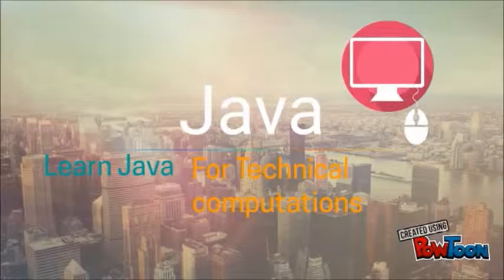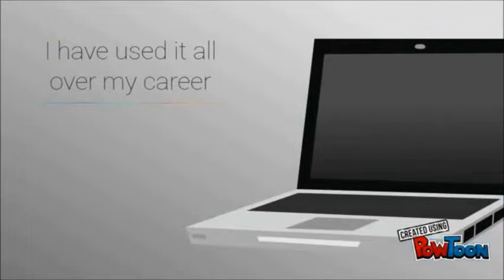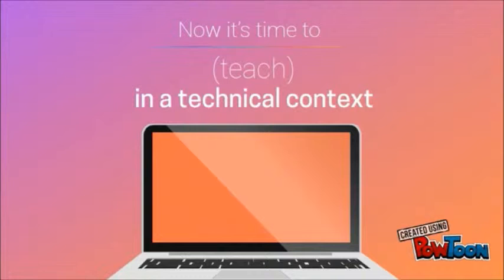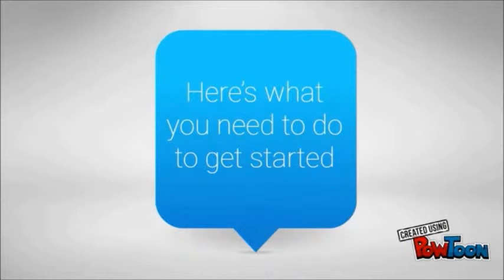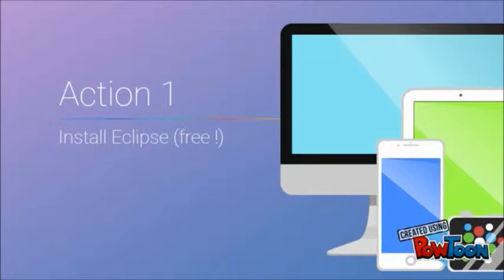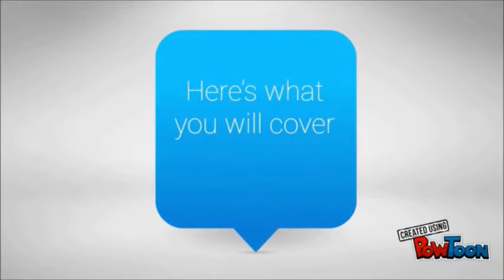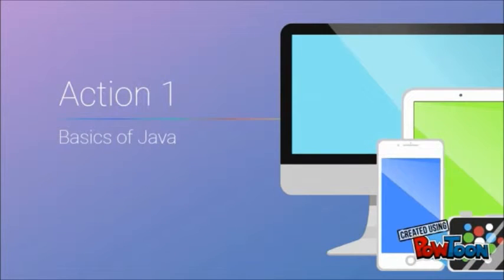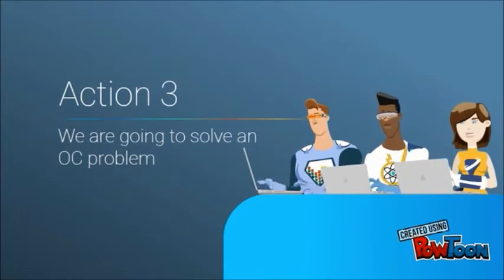Java for technical computation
This is the planning for an upcoming talk, planned to be the dawn of a set of lectures about Java, centered in biomathematics.